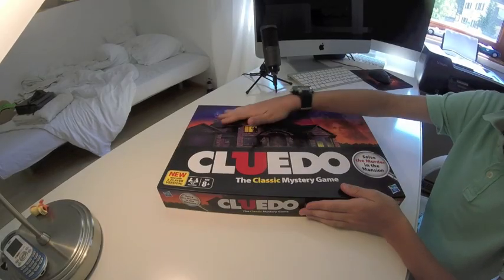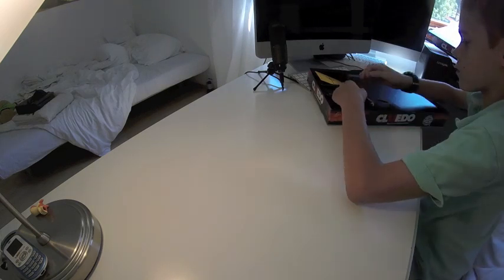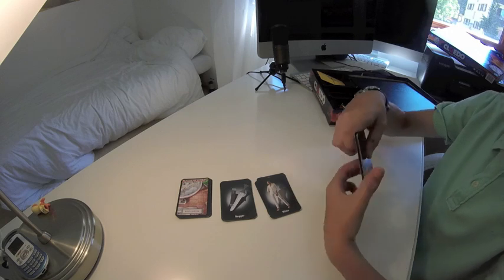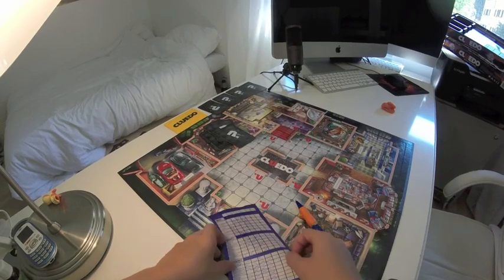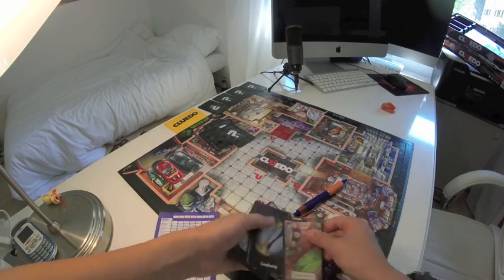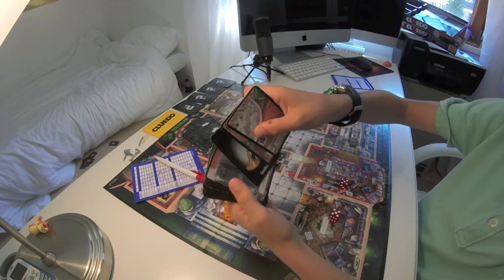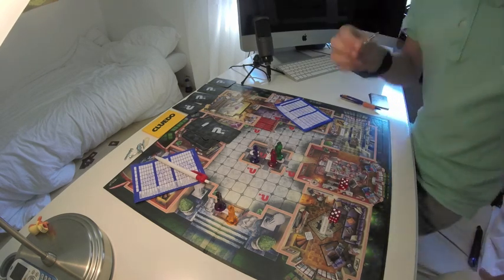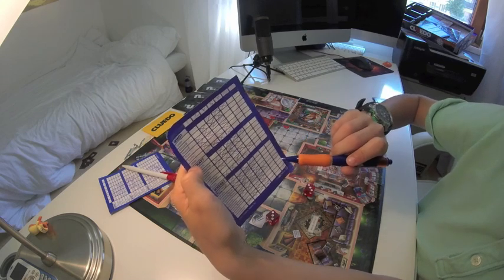How to play 2 player Cluedo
This is a tutorial on how to play 2 player Cluedo and 3 or more Cluedo!